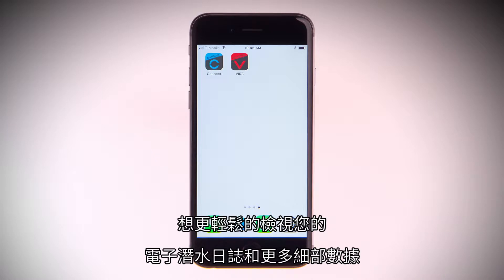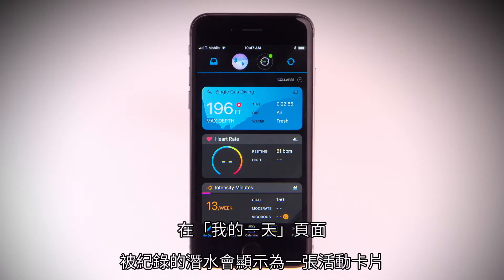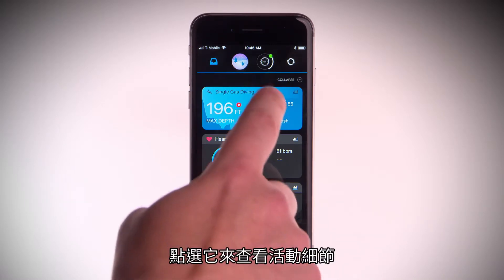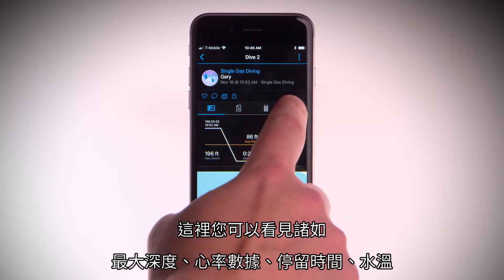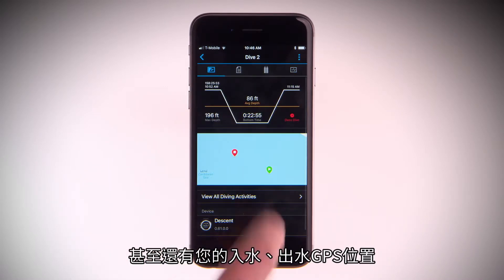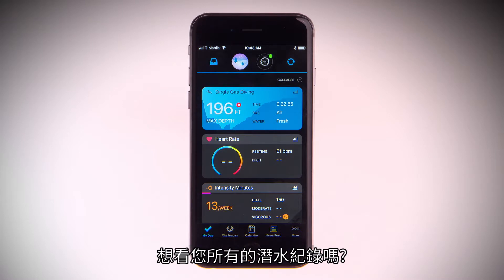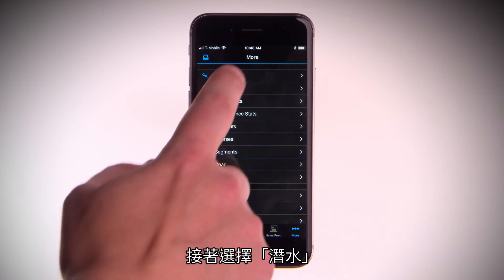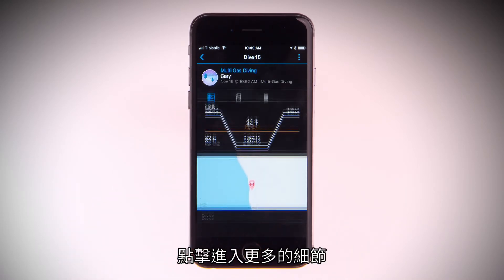【教學】Descent Mk1: 使用Garmin Connect Mobile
無論您是否帶氣瓶潛水，在海水或淡水，吸得是高氧、氦氮氧混合還是憋氣，Descent Mk1都是您直覺操作、多功合一的絕佳潛水電腦。這支影片將告訴您如何使用Garmin Connect Mobile來檢視您的潛水紀錄。
（網站連結）